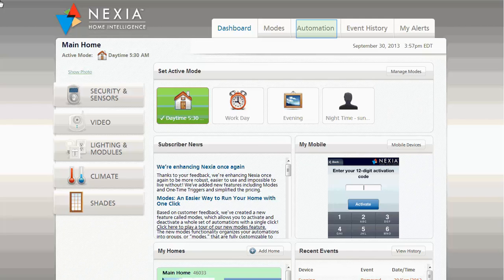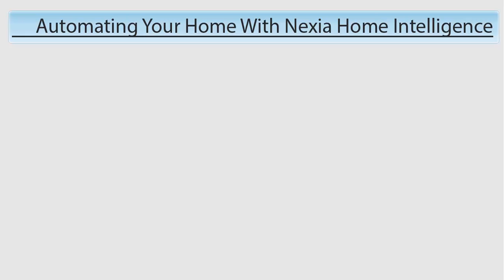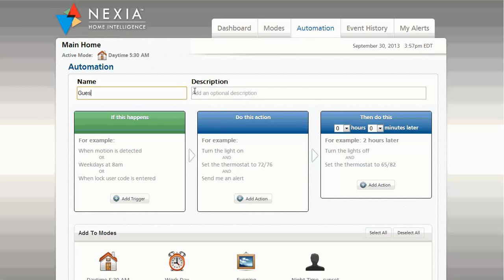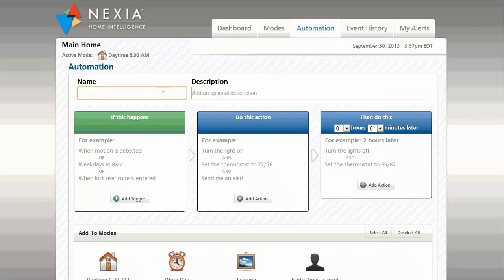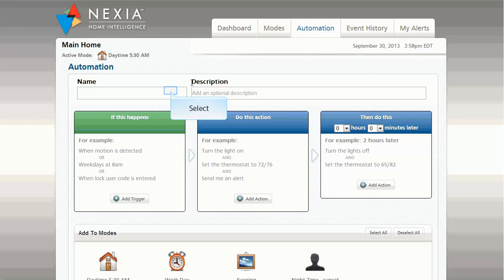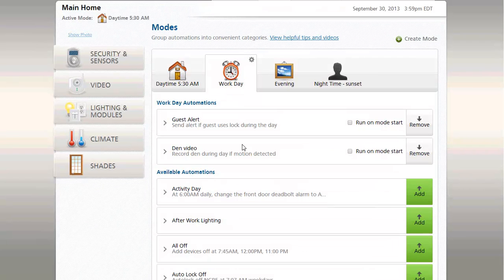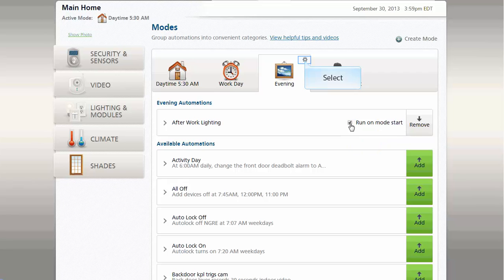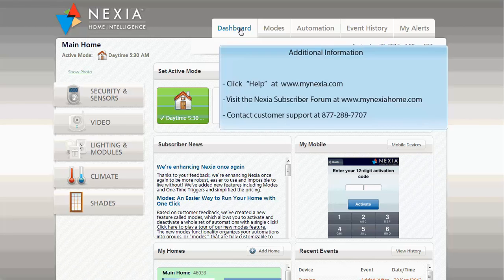Nexia Tutorial- Mode Scheduling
With the latest release on Oct. 9th, you can now schedule your Modes, which are groupings of automations. Schedule them for specific times/dates or recurring.  Just another way to make your life easier!